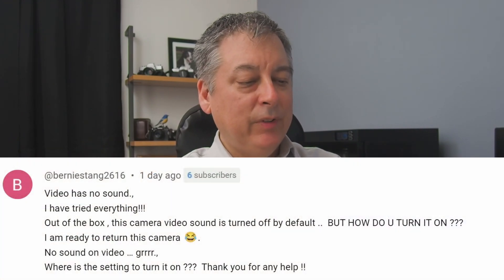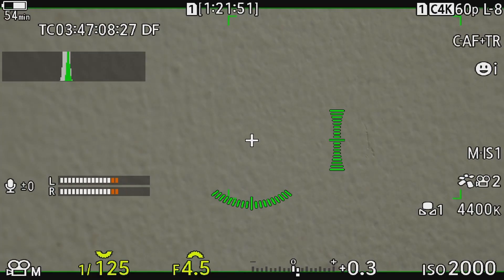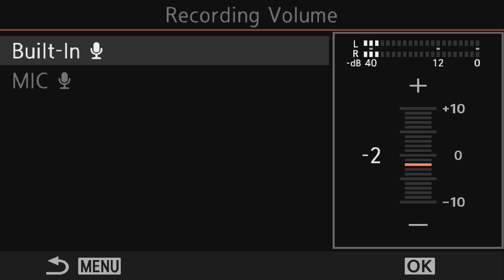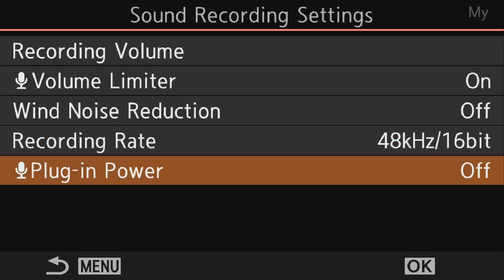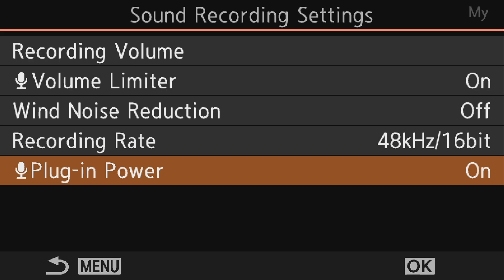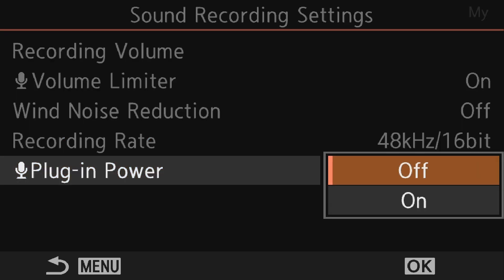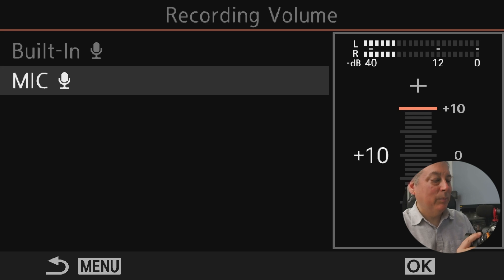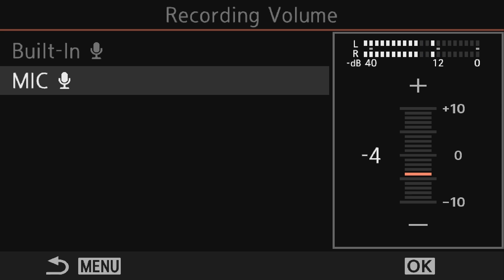OM System OM-1 No Sound in Video, Ask Rob Trek ep.455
DXO Photography Software Free Trials ad

My eBay Link ad*